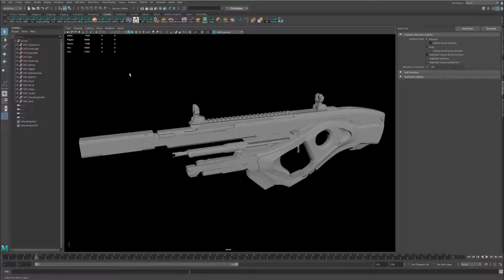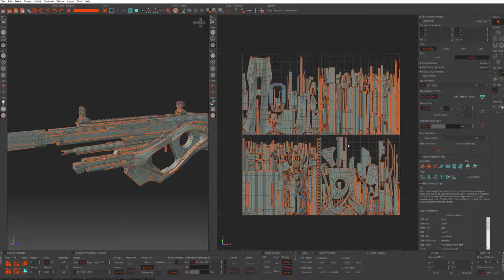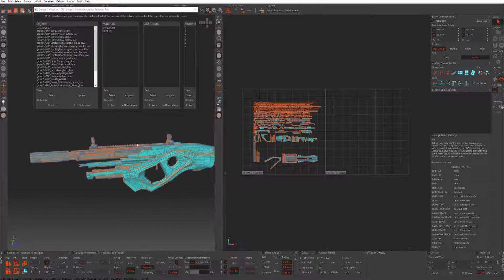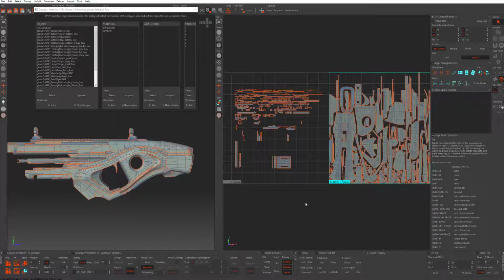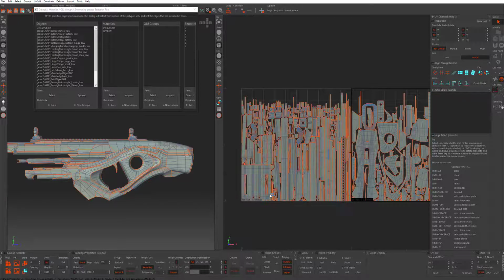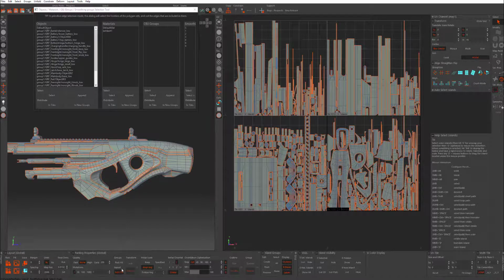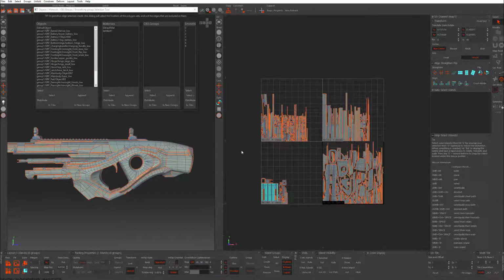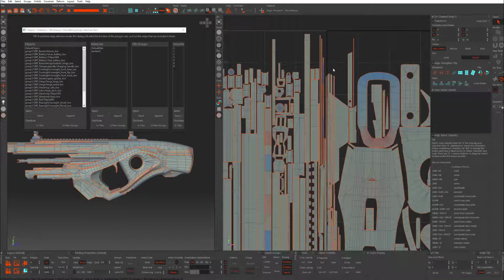Unfold3D 10 VS Tutorial - UDIM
Rizom-Lab Unfold3d 10 VS